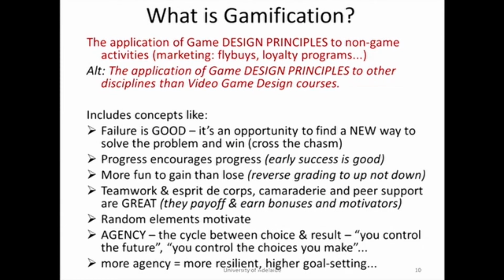Cate Jerram, Learning Masterclass presentation, May 2013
Cate Jerram, Learning Masterclass presentation, May 2013, The University of Adelaide